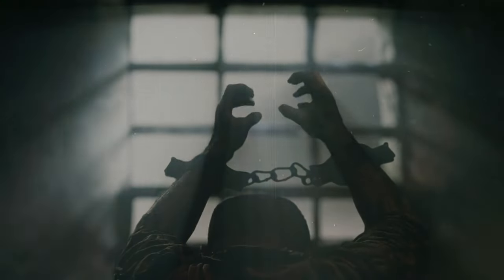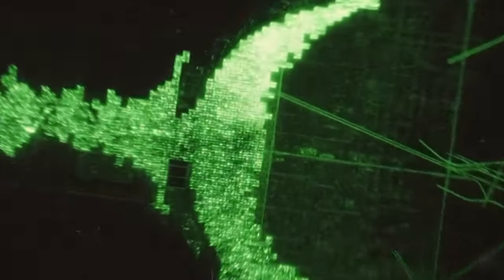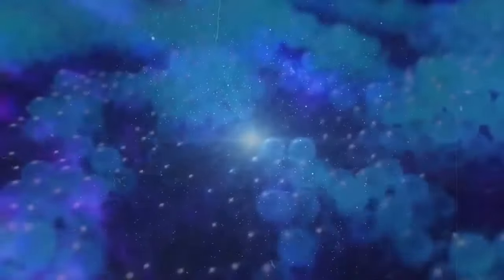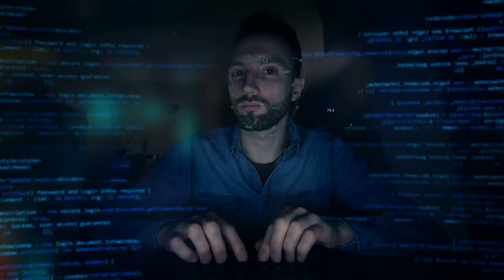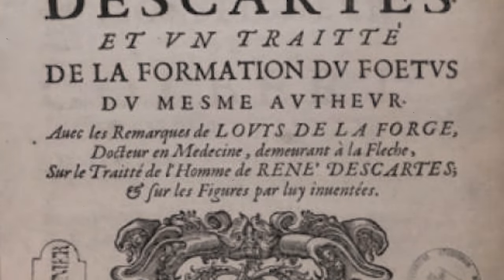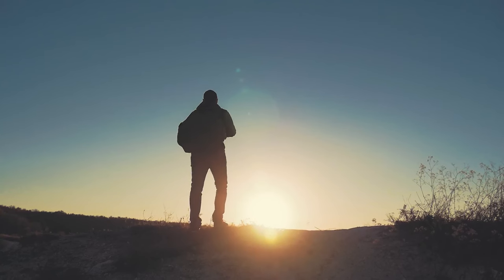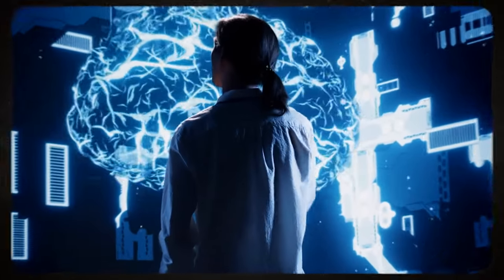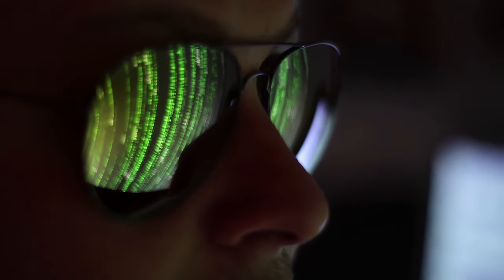The Real World is Another Matrix | MATRIX EXPLAINED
In the dystopian future depicted in the film "The Matrix," machines have taken over the earth and have established a virtual reality known as the "Matrix" in order to control humans. Despite being situated in a fictional universe, the movie shares a lot of parallels with the modern world. Recent findings have demonstrated that the Matrix is, in fact, real. We can now look our reality in the eyes and see it for what it is – a farce!